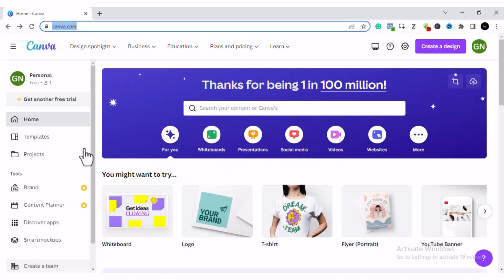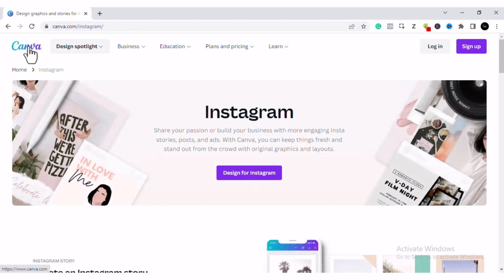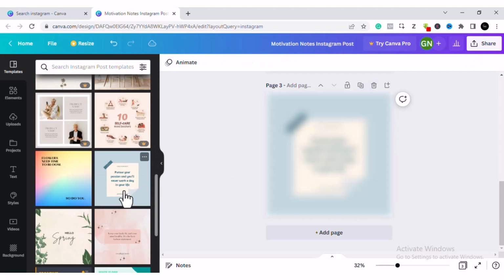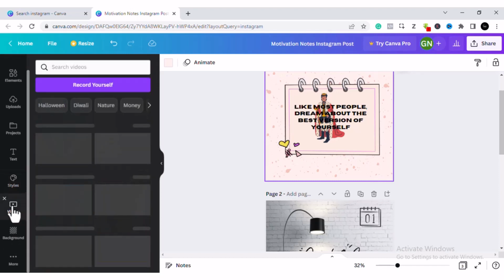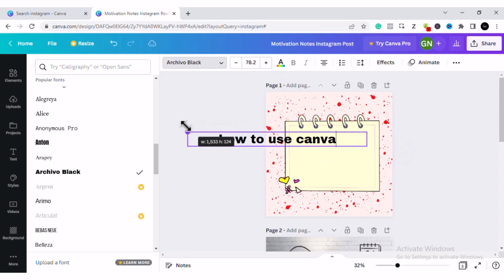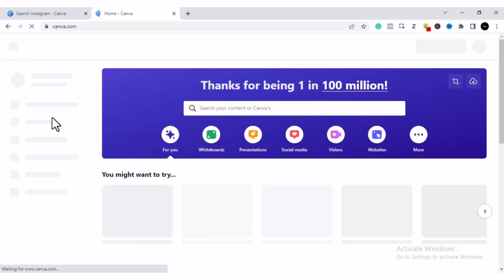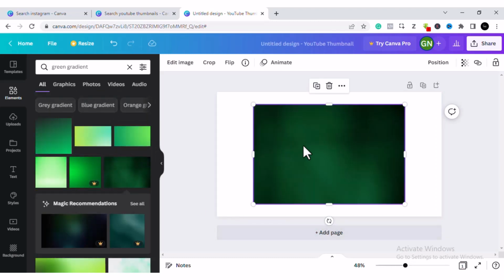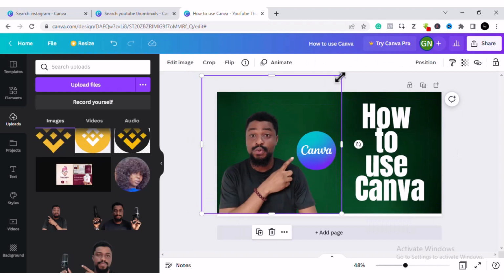How to Use Canva for Designs - Free and Easy.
This video shows you a step by step guide on how to use Canva.

This video covers the main tutorial on how to use Canva for Beginners.

Get a free Domain and Affordable Hosting for your Website.

This is the microphone i use.

Get on Amazon.